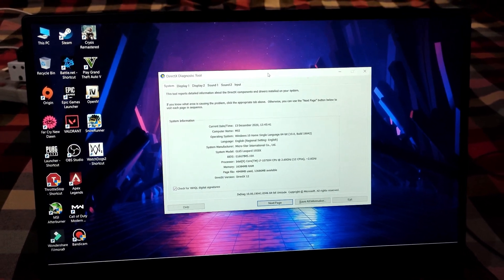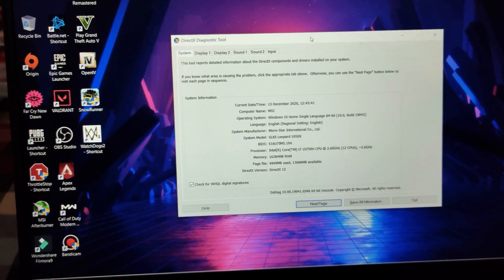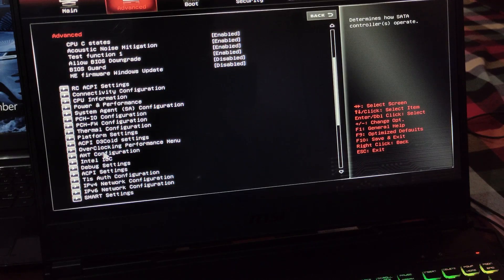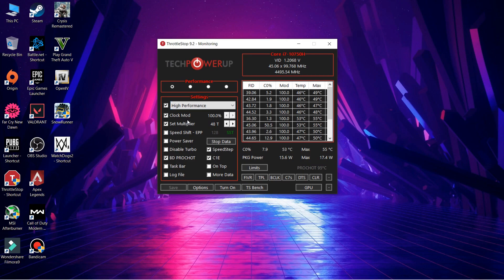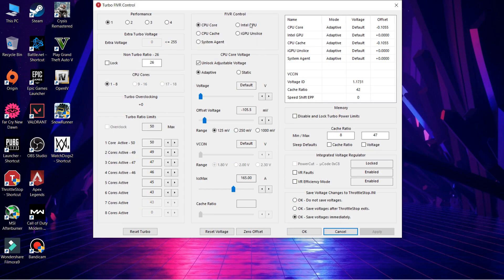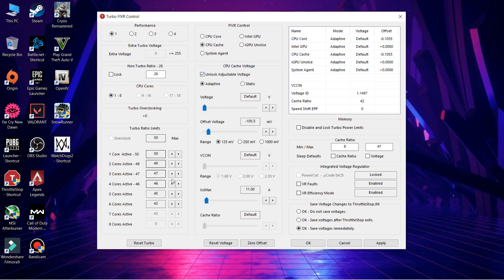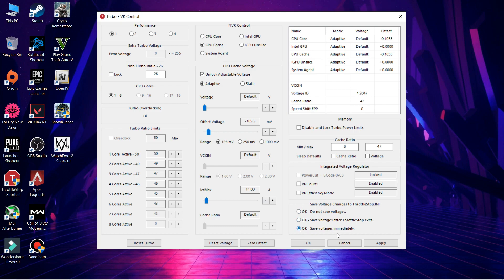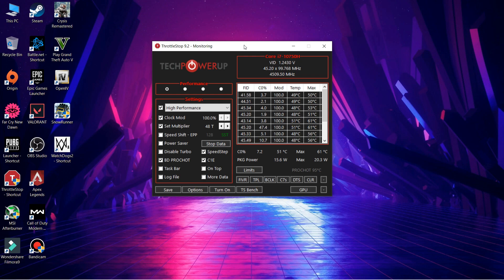How to undervolt MSI GL65 !! undervolt your i7 10th gen laptop!!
I Hope you guys like this video and fined this helpful.
if any question please comment.
My Laptop :- MSI GL65
i7 10750H
RTX 2060
16GB DDR4 RAM.
Please Help me to Achive 2000 sub. for now.